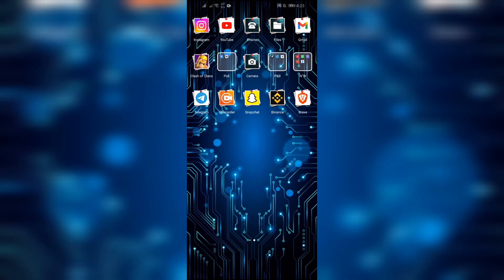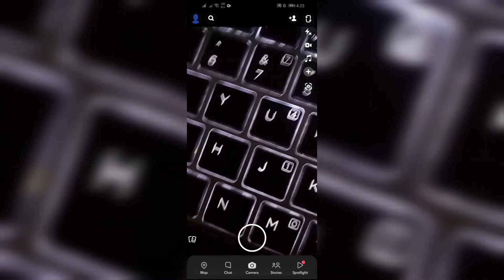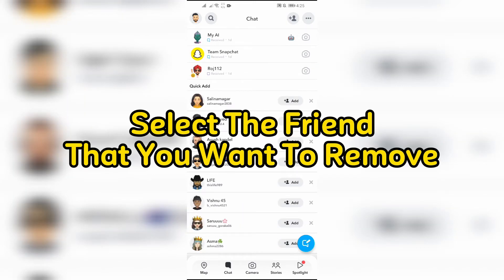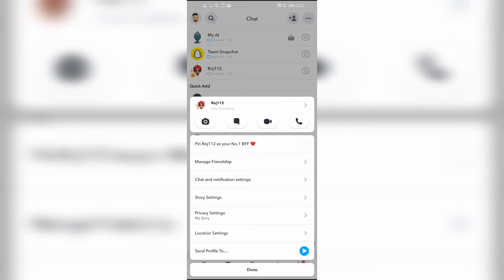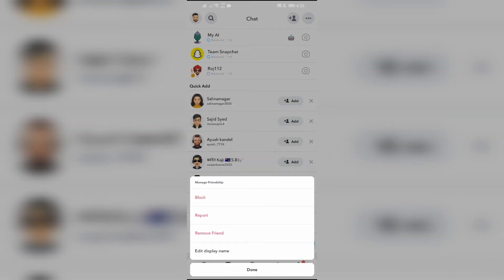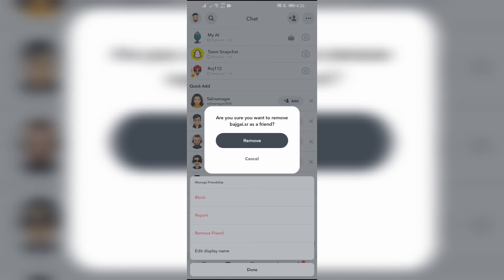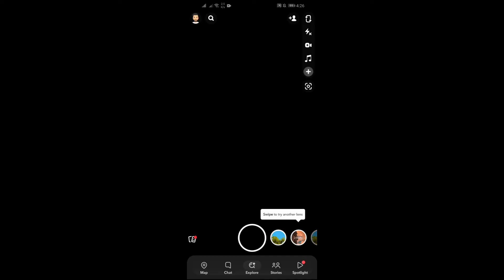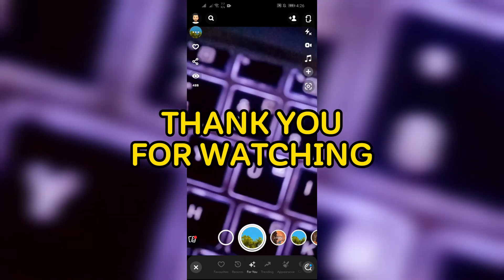How to Remove Friends on Snapchat 2024 (EASY!) | Unfriend SC Friends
How to Remove Friends on Snapchat 2024 (EASY!) | Unfriend SC Friends: Decluttering Your Squad, Get Rid of Snake Buddies on SC!

Feeling your Snapchat feed flooded with inactive accounts or outdated connections? It's time for a spring cleaning! This video will guide you through removing friends on Snapchat the quick and easy way, leaving you with a streamlined squad you truly connect with.

By the end of this video, you'll be able to:

Effortlessly remove unwanted friends from your Snapchat list.
Maintain a closer circle of active and engaging connections.
Customize your Snapchat experience to suit your individual needs.

But hold on, the unfriending party hasn't started yet!

P.S. Still have questions about removing friends on Snapchat?